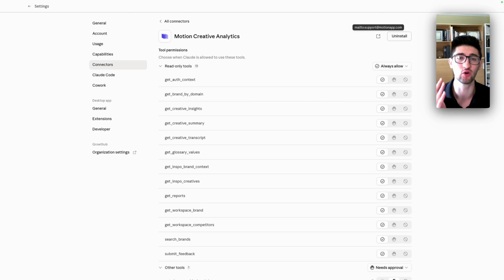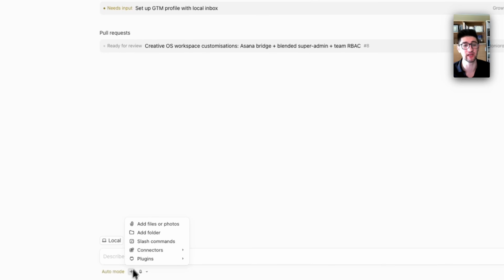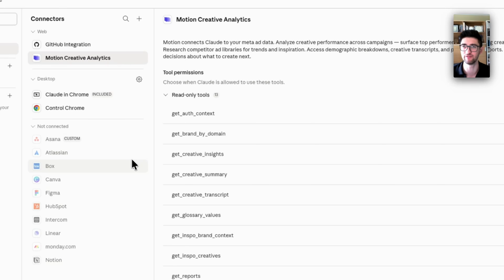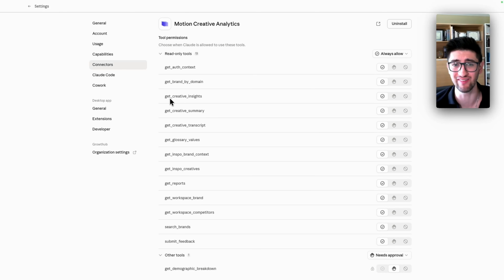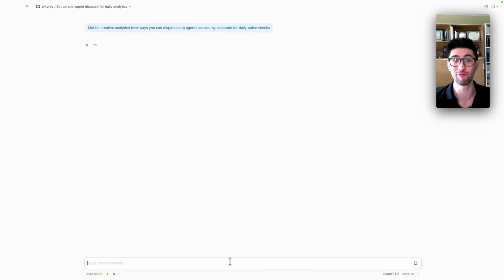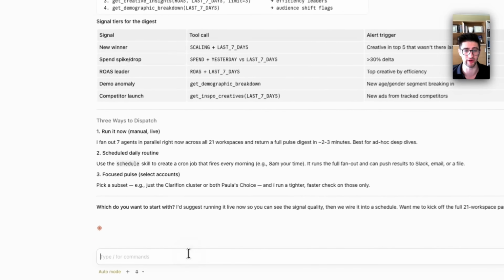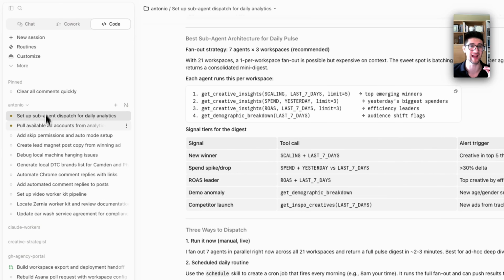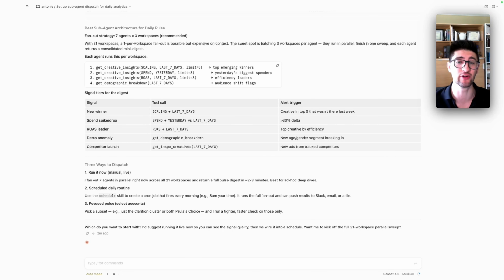I Built a 50-Agent Swarm with Claude Code & Motion Analytics (Full Guide)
Is your AI infrastructure scaling, or is it just getting more expensive?

In this video, we go deep into Claude Code and Motion Analytics to show you how to build, deploy, and—most importantly—optimize a high-performance agentic workforce.

What you’ll learn:

👉 The 2026 Swarm Architecture: How to use Claude Code to spin up specialized sub-agents that actually talk to each other without losing context.

👉 Motion Analytics Integration: How to plug in "Motion" to see frame-by-frame execution logic and identify bottlenecks in your swarm's decision-making.

👉 The "Pulse" Strategy: Setting up background agents that monitor ROI and performance in real-time, so you can stop manually checking logs.

👉 Enterprise Scaling: Moving from a single dev environment to a full Growhub-style AI infrastructure.

ABOUT GROWTHUB: We build the infrastructure for the next generation of creative agencies and e-comm operators.

Our Creative OS combines high-end AI agents with human taste to eliminate the marketing bottlenecks that keep founders stuck

👍 Like the video to help the algorithm find more high-level operators.